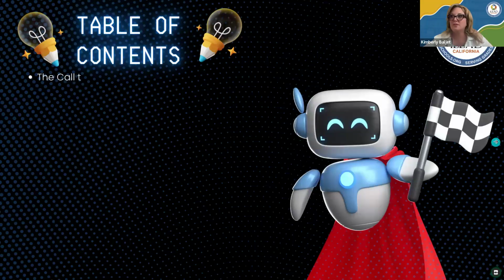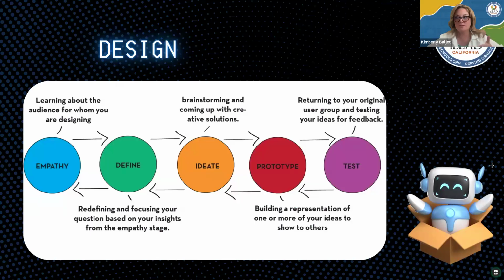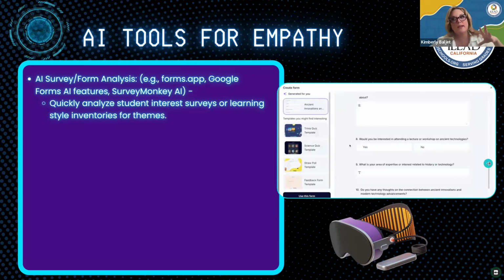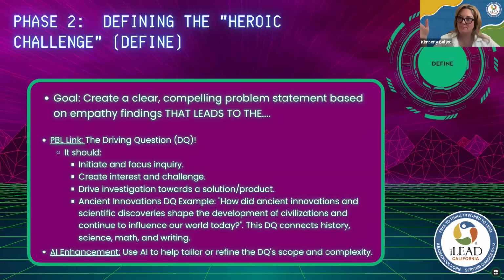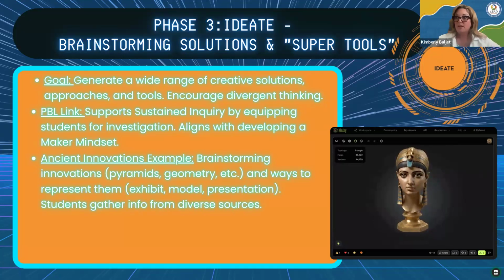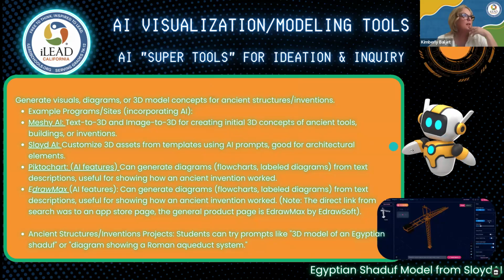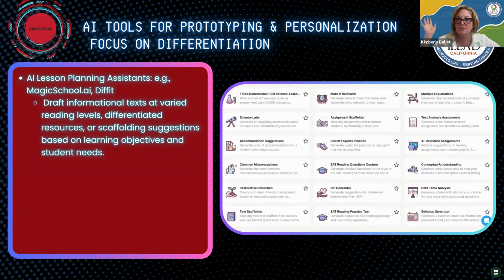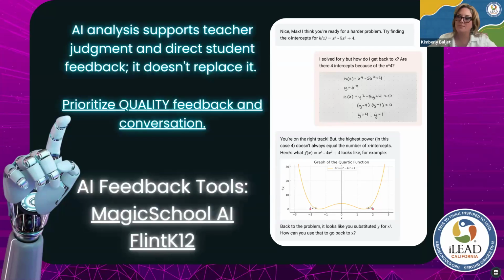AI Powered Design Quests Crafting Heroic Project Based Learning Experiences with Design Thinking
Transform your classroom into a hub of innovation and student agency! This interactive workshop empowers educators to become "heroic" designers of exercises to create impactful, AI-enhanced project-based learning (PBL) experiences. You'll learn to empathize with diverse learners using AI-driven insights, define compelling "heroic challengers" tailored to individual capabilities, ideate AI-powered "super tools" for enhanced learning, prototype personalized "heroic quests," and iterate based on student feedback. Participants will leave with a "hero's toolkit" of templates, resources, and frameworks, ready to unleash their students' potential and transform them into empowered "heroes" of their own teaching journeys.

Kim Baljet | iLEAD Charter Schools

Target Audience: Upper Elementary to High School